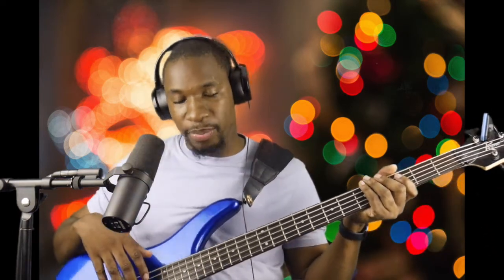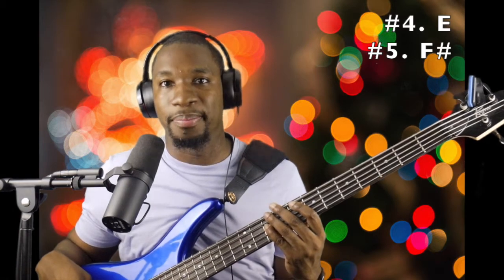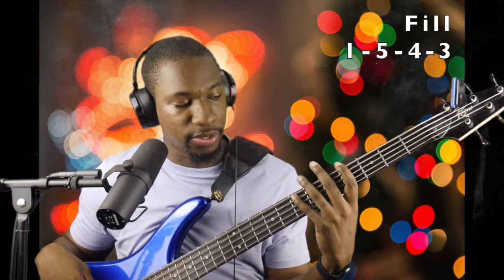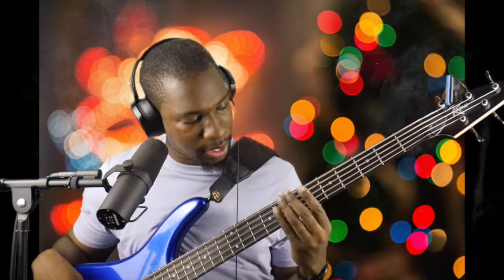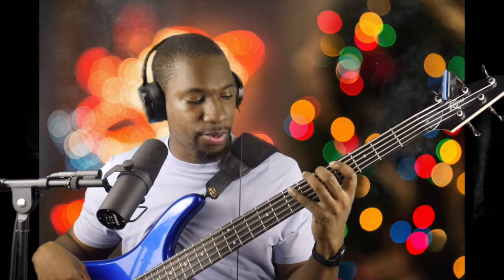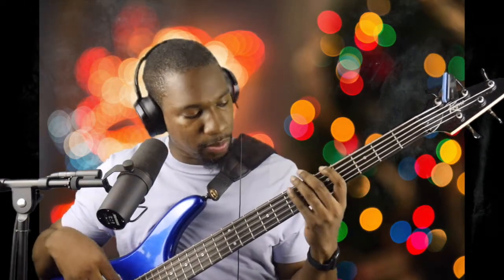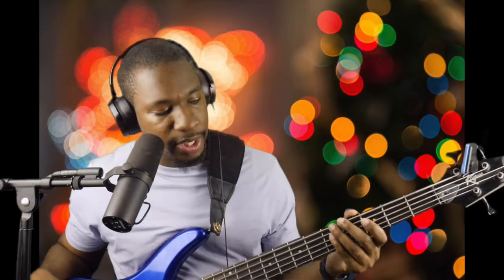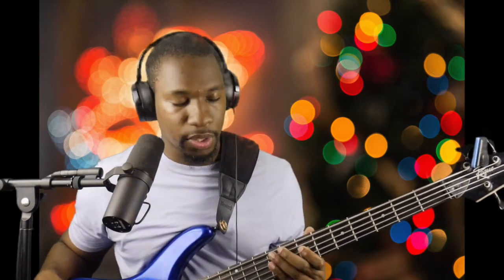Highest Praise by Benita Jones: Bass Tutorial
This is a very catchy song that will challenge your knowledge of where to find the same note multiple places on your fret board. It goes through 5 different keys all of the corresponding numbers and keys for every key but Bb will be below. I forgot to mention the b7 that is needed for the intro in Bb. The b7 in Bb is G#/Ab.

Key of C
1. C
2. D
3. E
4. F
#4. F#
5. G
#5. G#
6. A
7. B

C#
1. C#
2. D#
3. F
4. F#
#4. G
5. G#
#5. A
6. A#
7. C

D
1. D
2, E
b3. F
5. A
b7.C
7. C#

Eb
1. Eb.
2. F
b3. F#
3. G
4. G#
#4. A
5. A#
#5. B
6. C
b7. C#
7. D